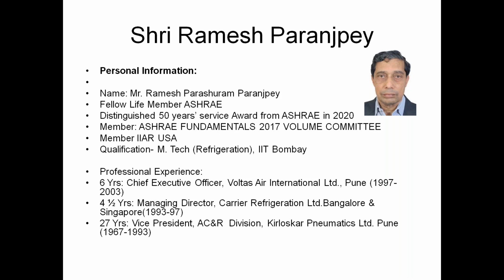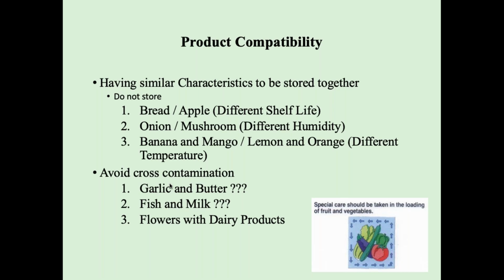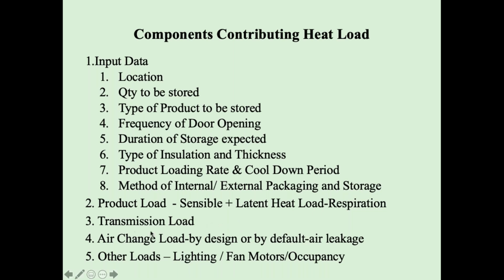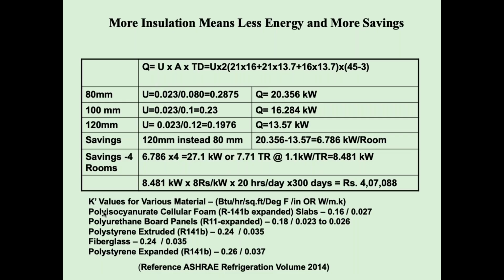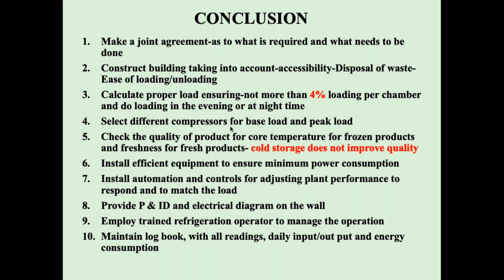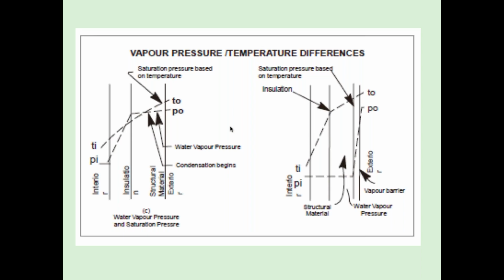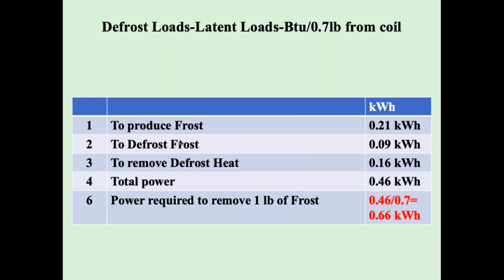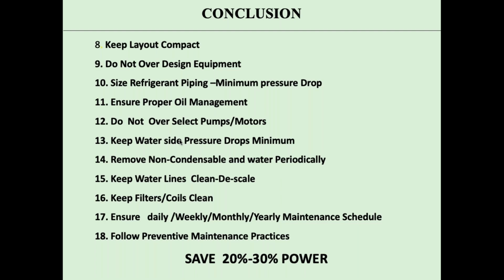Part- 5 Steps to build modern and energy efficient cold storages